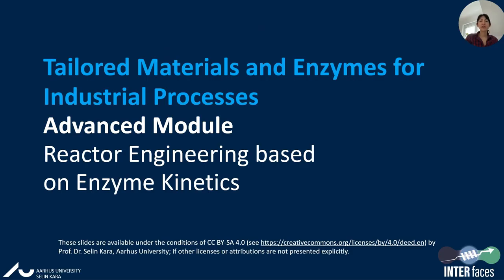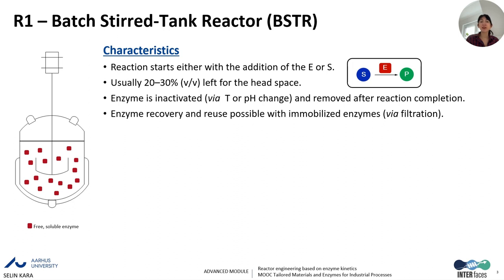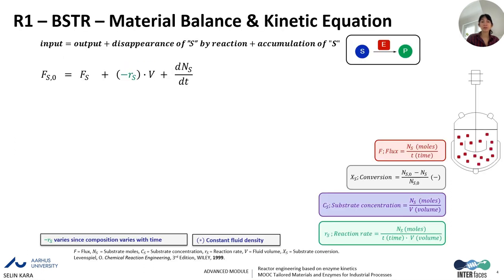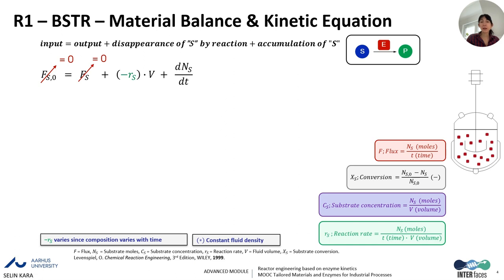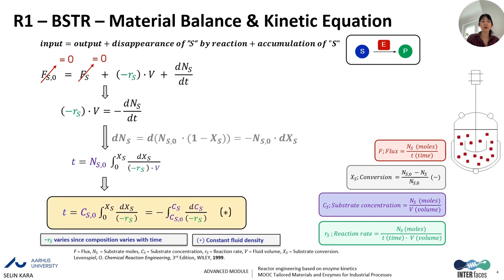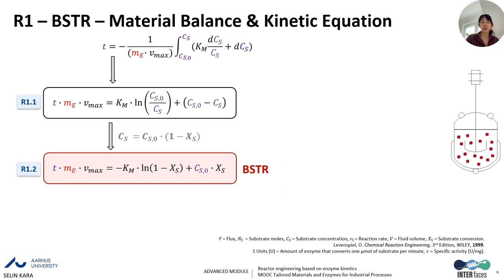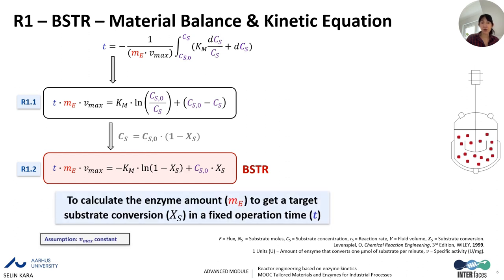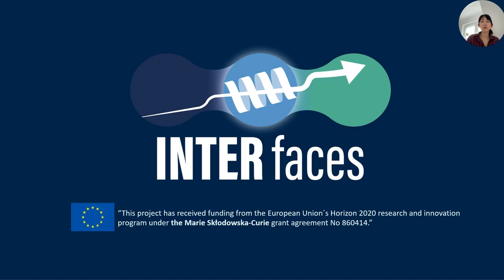Reactor Engineering based on Enzyme Kinetics | iMooX.at